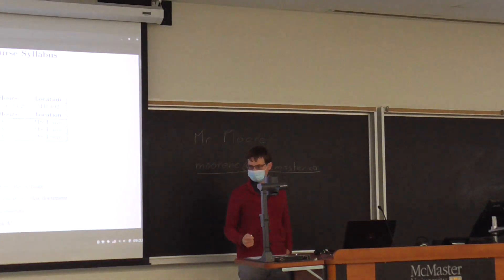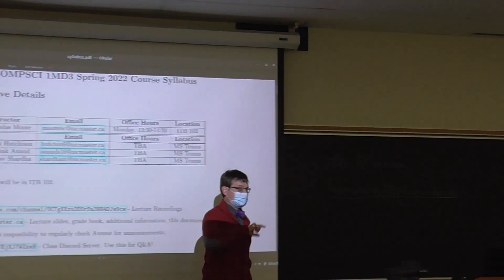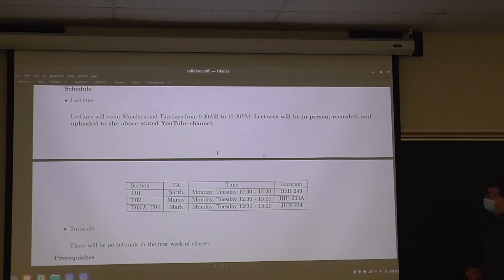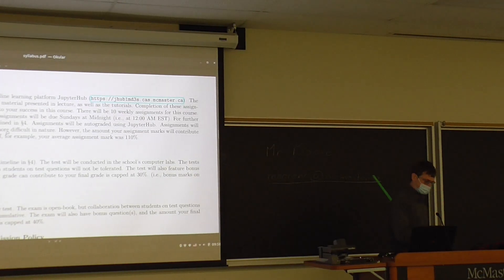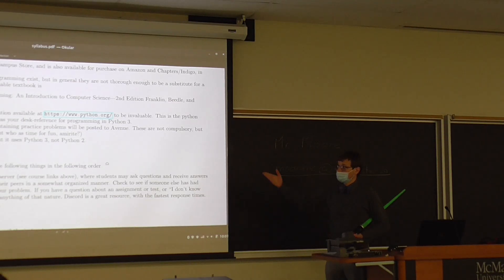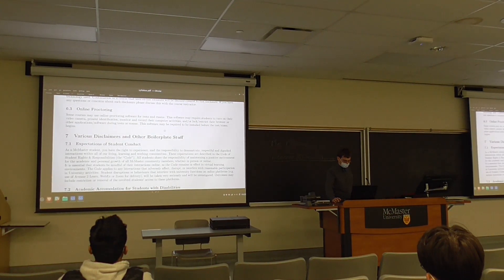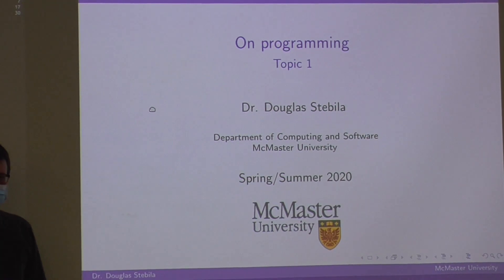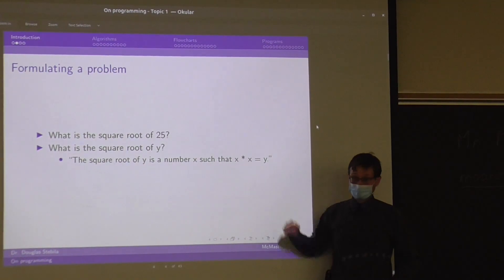CS 1MD3 Lecture - Spring 2022